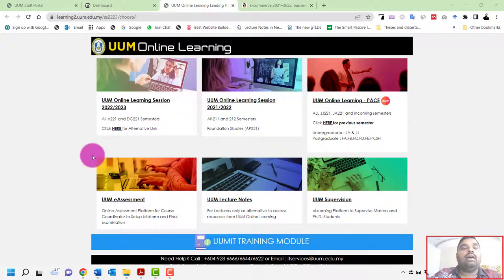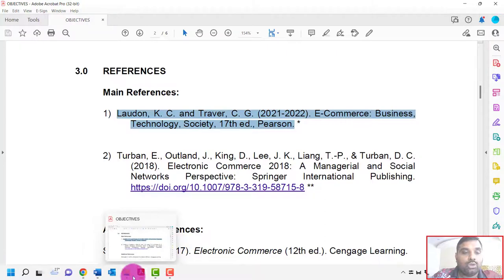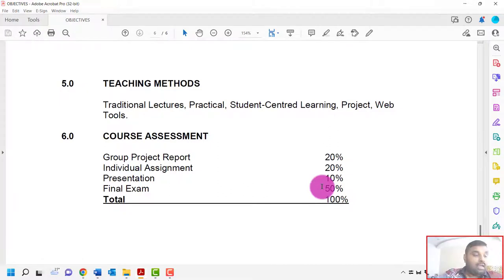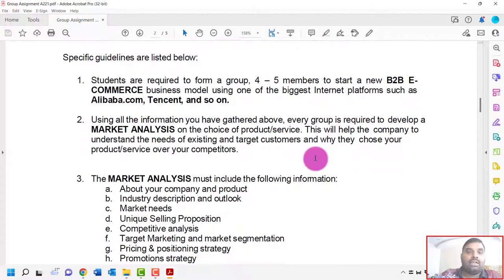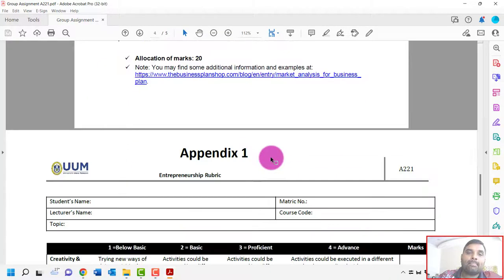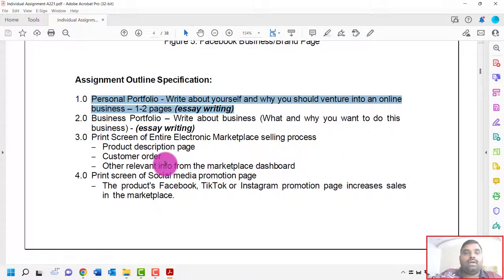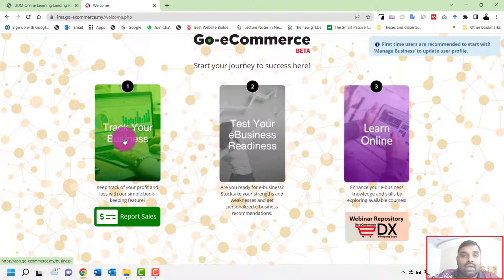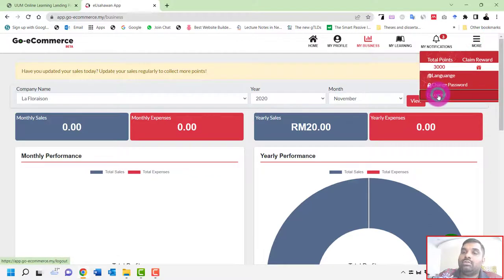BRIEFING ON SYLLABUS AND ASSESSMENT: A221 BPME3033 ELECTRONIC COMMERCE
Syllabus and Assessment for A221 semester  explained!!!

Watch this video to understand about syllabus, assessment and teaching method of BPME3033 Electronic Commerce Class.

Ts. Dr. Mathivannan Jaganathan |Senior Lecturer| Professional Technologist|